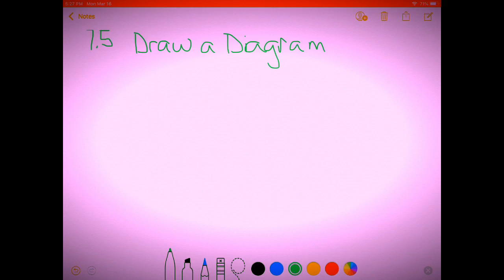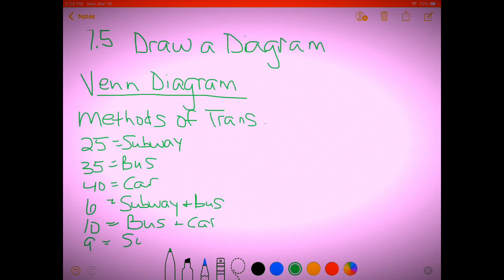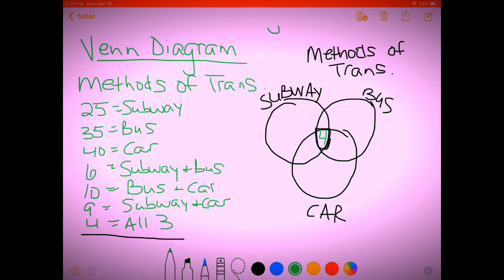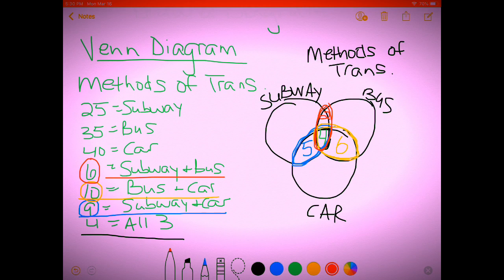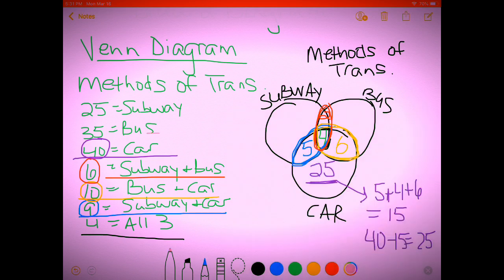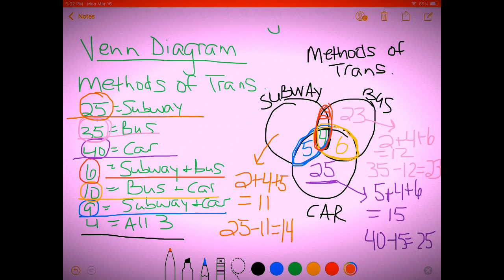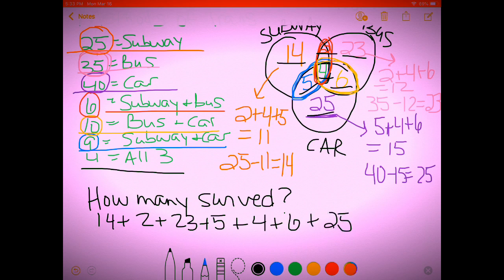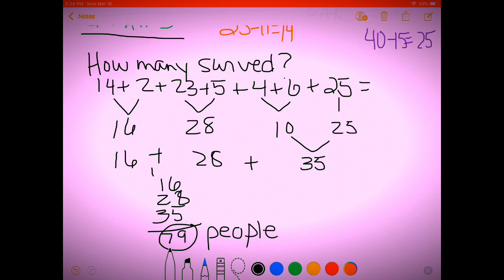Ch 7 Sec 5 (6 Math Blue) Part 1